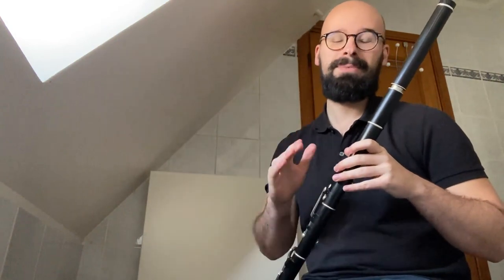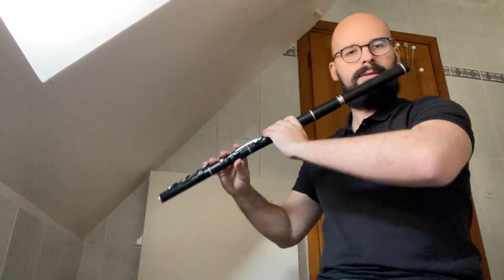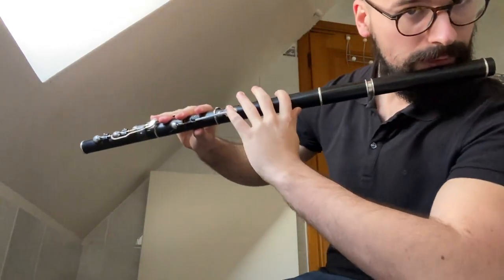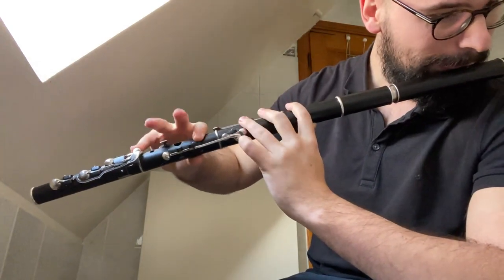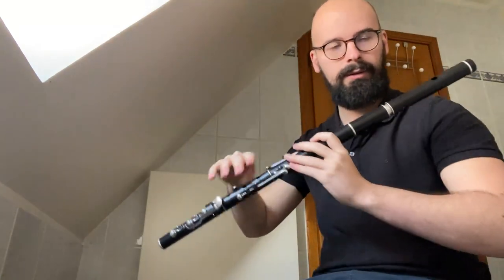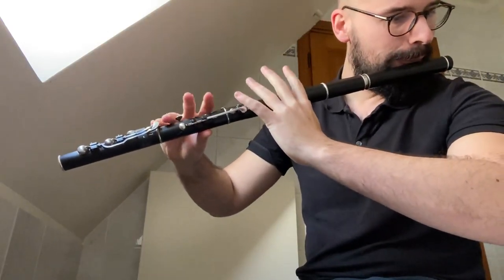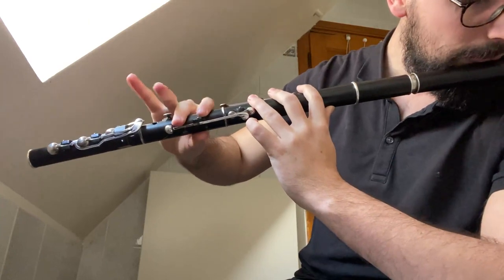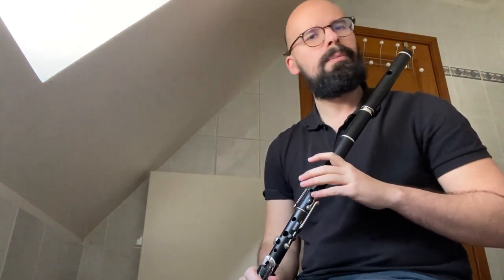Irish flute tuto : Jonhy gone to France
▬▬▬▬ FORMATION IRISH FLUTE OFFERTE  ▬▬▬▬

✅ Pour recevoir les partitions offertes ainsi que la formation irish flute offerte,

▬▬▬▬APPRENDRE LA MUSIQUE / SE FORMER  ▬▬▬▬

▬▬▬▬▬▬▬ ME CONTACTER  ▬▬▬▬▬▬▬
(pour les cours sur skype, formations ou tout autre renseignement)

▬▬▬▬▬▬▬ MATERIEL ET INSTRUMENTS  ▬▬▬▬▬▬▬
✅   Pour commander des instruments et du matériel pour cornemuse partout dans le monde avec  réduction c'est sur ce lien:

Pour obtenir le tin whistle susato noir sur lequel je joue cliquez sur ce lien: